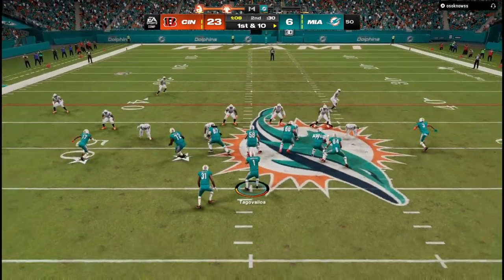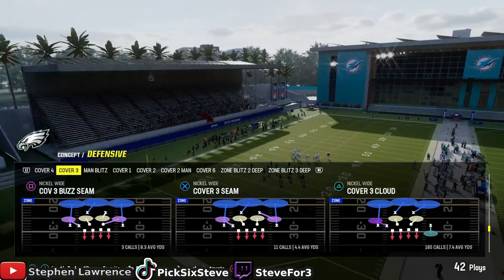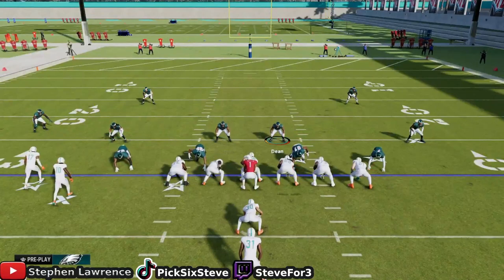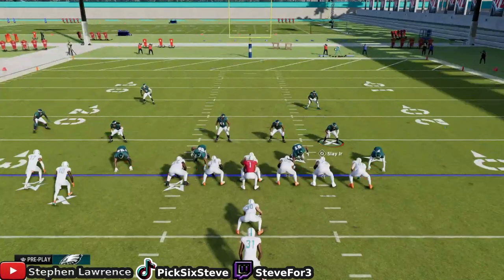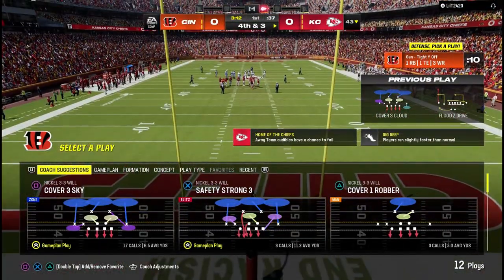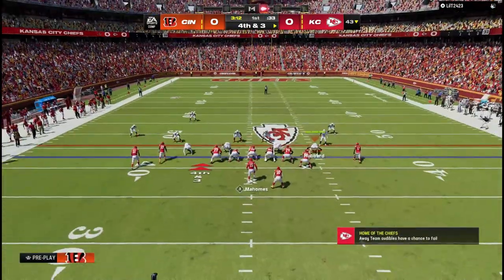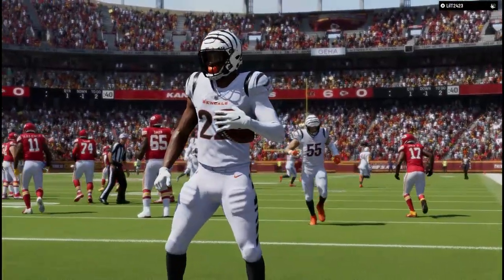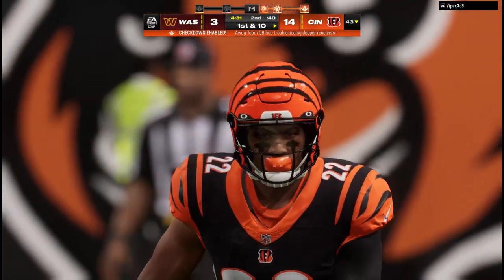🔒Best Lockdown Defense In Madden 24 Cover 3 Cloud🔒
🔒Best Lockdown Defense In Madden 24 Cover 3 Cloud🔒madden24 picksixsteve #

This Channel Will Show You The Best Madden Tips And Tricks On How To Run The Ball Effectively And Show You How To Stop Throwing Interceptions While Playing Madden. I Also Will Be Showing You The Top 5 Tips In Madden For Offensive And Defense.

• Equipment That I Use For Twich Streaming And YouTubeClick The Links To Go To The items.

• Samson Technologies Q9U Dynamic Broadcast Microphone, XLR/USB, Black & Gator Frameworks Short Weighted Base Microphone Stand with Soft Grip Twist Clutch, Boom arm.

•Dell Inspiron Gaming PC Desktop AMD Ryzen 7 2700 Processor, 16GB DRAM, 1TB HDD, AMD Radeon RX 580 4GB GDDR5 Graphics Card, Windows 10 64-bit, Blue LED, Model Number: i5676-A696Blu.

•NETGEAR Nighthawk S8000 Gaming & Streaming Advanced 8-Port Gigabit Ethernet Switch (GS808E)

•Weilisi 10" Ring Light with Stand 72'' Tall & Phone Holder,38 Color Modes Selfie Ring Light with Tripod Stand,Stepless Dimmable/Speed LED Ring Light for iPhone & Android,YouTube, Makeup,TIK Tok.

•Amazon Basics 60-Inch Lightweight Tripod With Bag, Black.

•Canon EOS M50 Mirrorless Camera Kit w/EF-M15-45mm and 4K Video (Black) (Renewed)